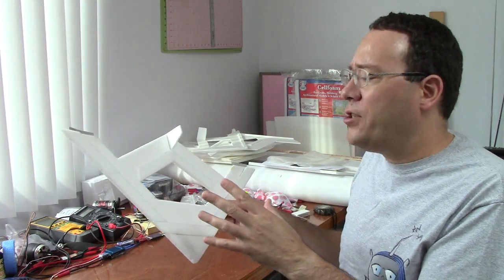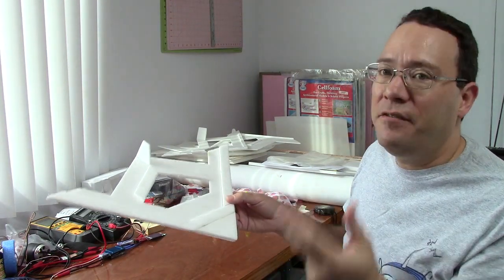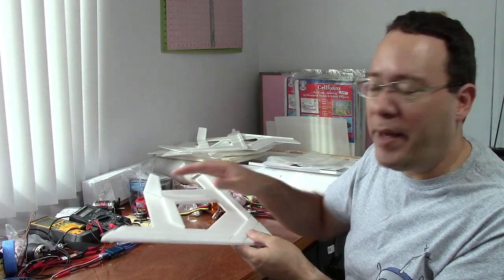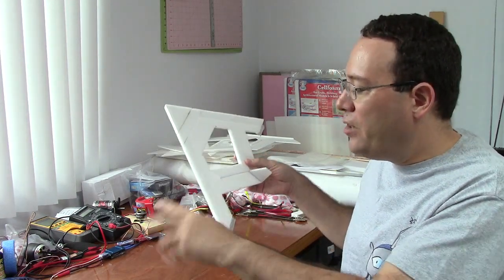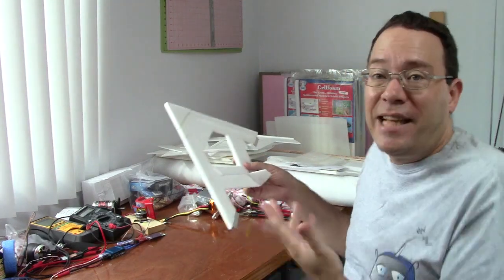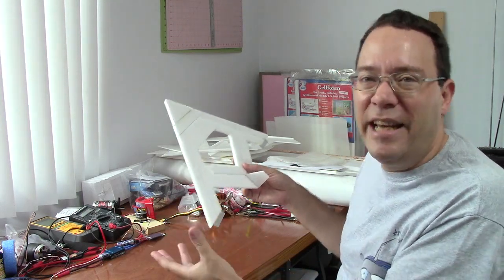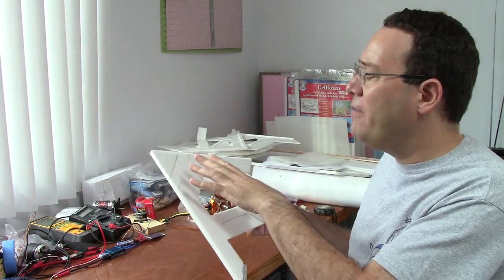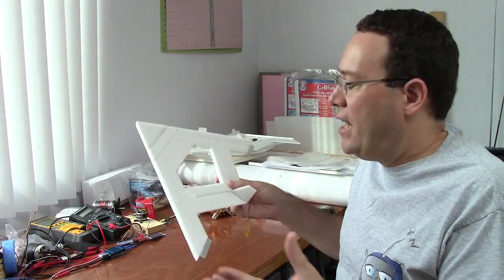Understanding Parasitic and Induced Drags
These two types of airplane drag are a major pain in the neck of airplane designers.